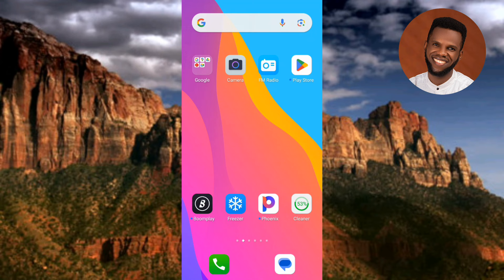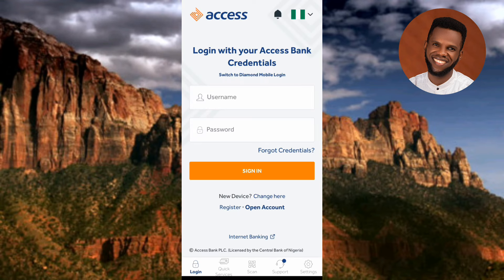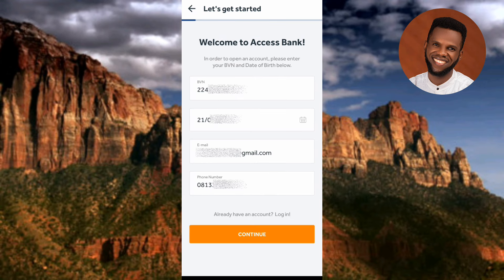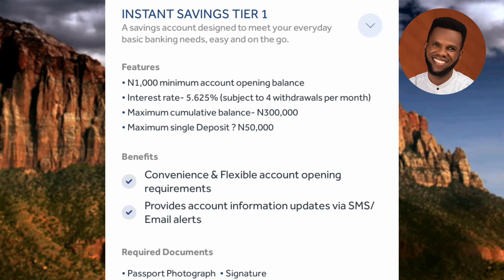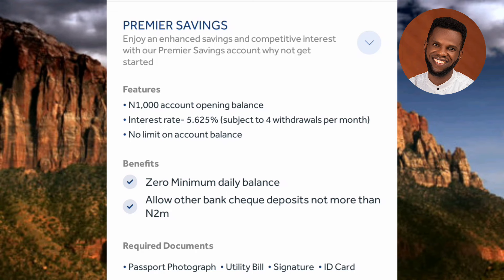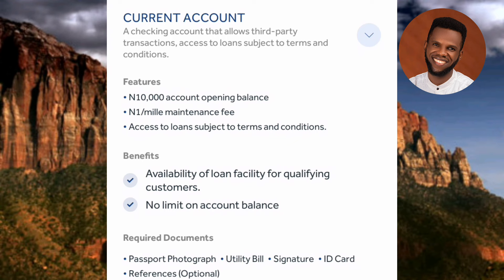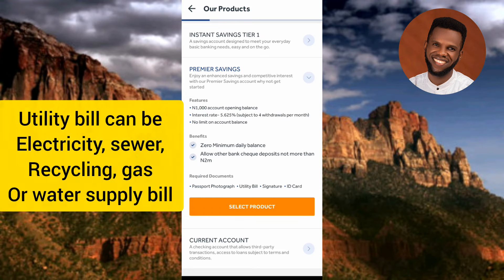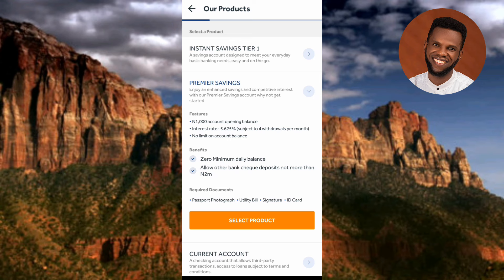How to Open an Account Using Access Bank Mobile App | Create Access Bank Account Online–Access More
In this video you will learn how to open access bank account using access bank mobile app (Access More). This video will show you how to create access bank account on mobile using Access More.